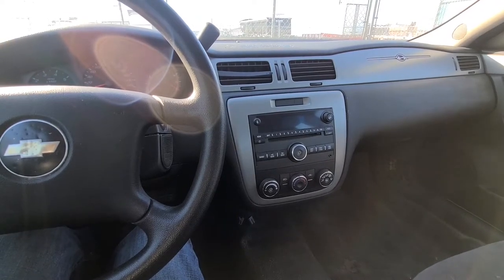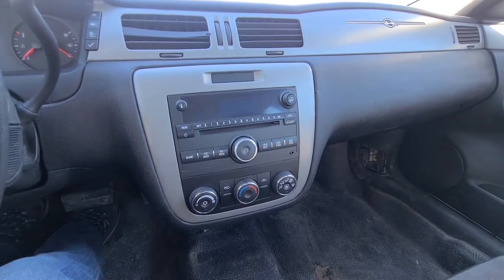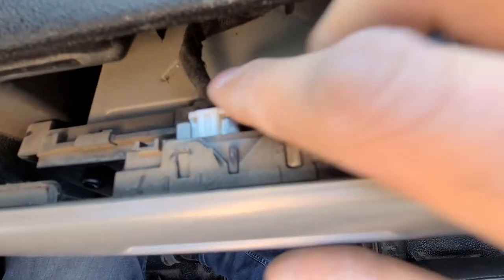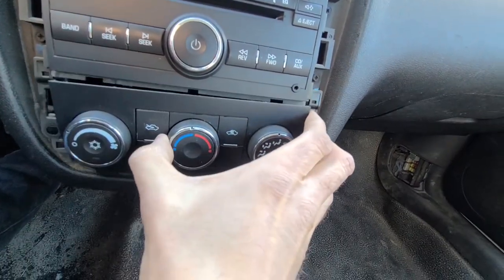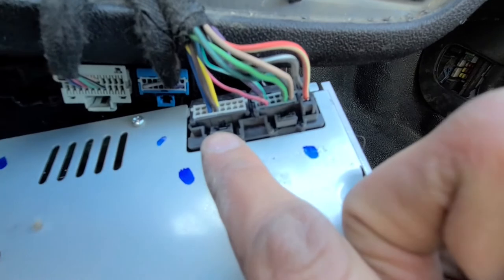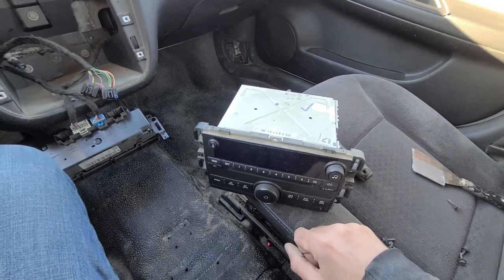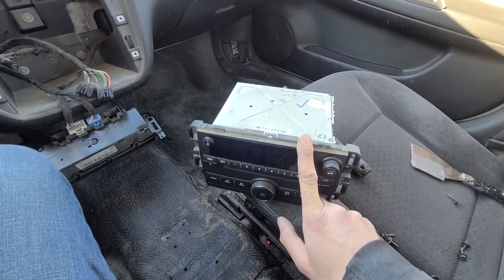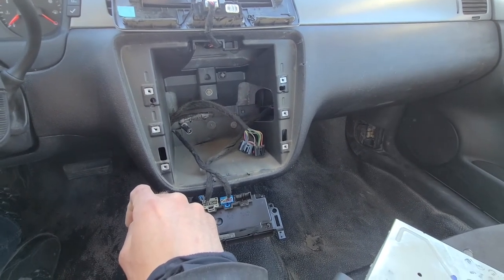Chevrolet Impala - RADIO REMOVAL / REPLACEMENT (2006-2016)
Step-by-step guide on how  to remove / replace / change factory radio unit on Chevy Impala sedan ( 2006 | 2007 | 2008 | 2009 | 2010 | 2011 | 2012 | 2013 | 2014 | 2015 | 2016 | LS | LT | LTZ | LIMITED ).

Upgrading and replacing the radio on 06-16 Impala is much easier than on the previous model year. First pry out the plastic trim surrounding the radio and a/c controls. Then remove 2 bottom phillips screws which are holding a/c controls in place. After that remove 4 phillips screws which are holding the radio unit in place and pull out the radio. Disconnect the radio antenna and 2 plugs  from the  back of the radio.

If you are replacing the radio with another factory radio (example from a salvage) make sure to get the radio code. It is usually a 4 digit number.
If you don't get it, there is a big chance your new radio will not be working and you will have to spend some $ to get the code from the Chevrolet dealership.

If you are replacing the Chevy Impala factory radio with the aftermarket radio, make sure to get the wiring harness for the  make/model of the  aftermarket radio and an Impala radio kit.